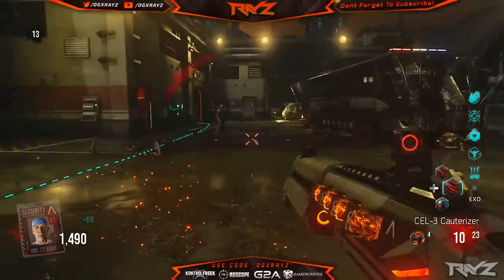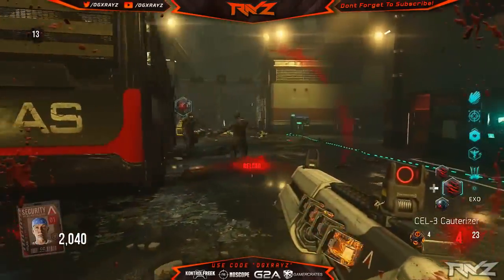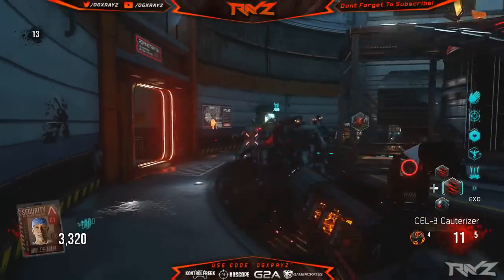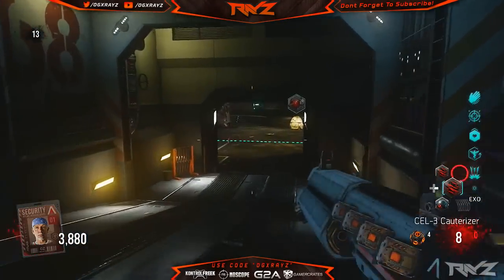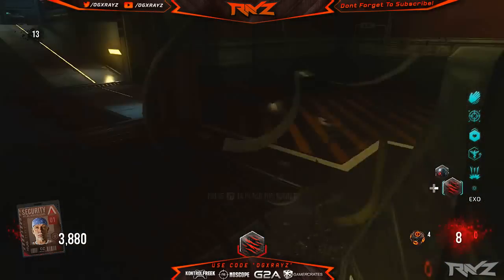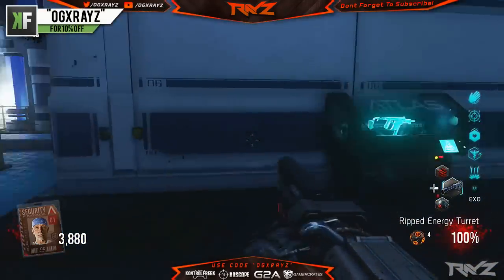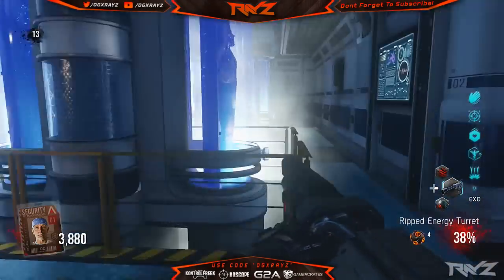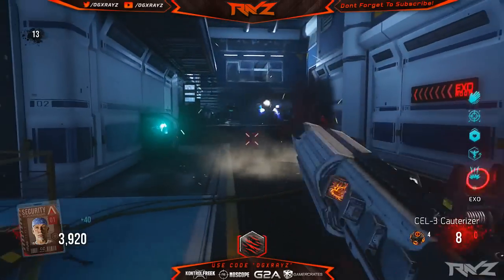Exo Zombies: Secret 3rd Weapon?! Poor Man's Mule Kick (COD AW Exo Zombies Tips)